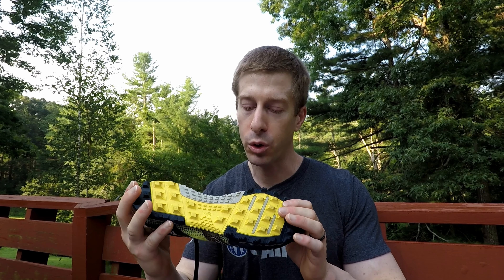5 Tricks to Prevent Obstacle Course Race Injuries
5 Tips, Tricks, and Hacks to reduce and prevent Obstacle Course Race Injuries.  After doing OCRs for years, I’ve managed to complete all my races injury free.  I believe it to be a bit of luck and making sure to incorporate these 5 tricks.  OCRs are meant to be fun but getting injured isn’t fun, follow these steps and reduce your risk of injury.

OCR Shoes:

As the father of a 4 year old and a toddler, I am dedicated to helping other dads be a great father to their children and STILL accomplish their own personal goals. I provide ideas and insights to save you money, time, and energy…. three things that are in short supply for every dad out there. I’ll also be taking you inside this dad’s tricks, travels, and tribulations.